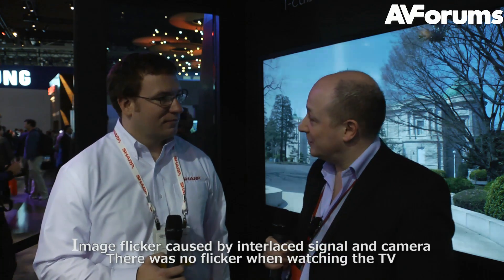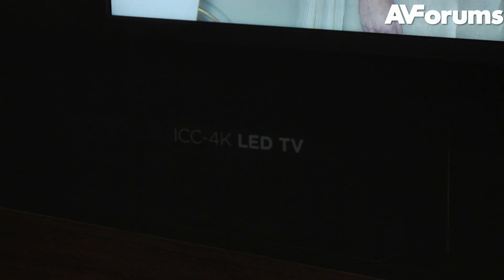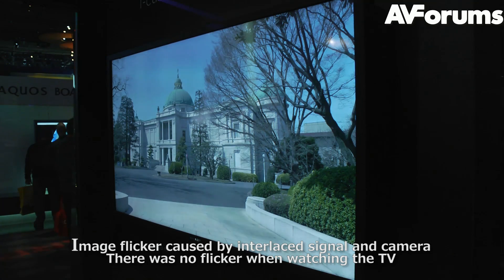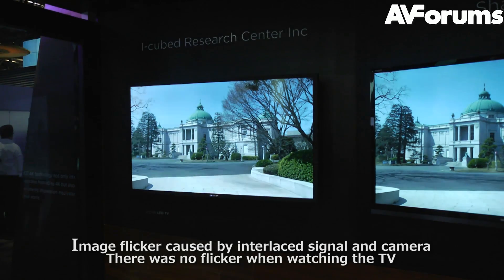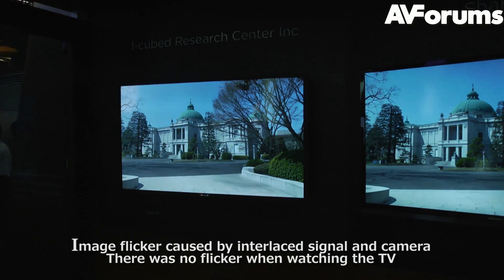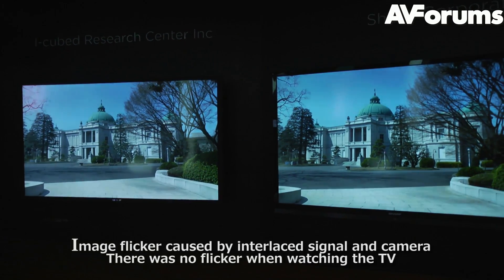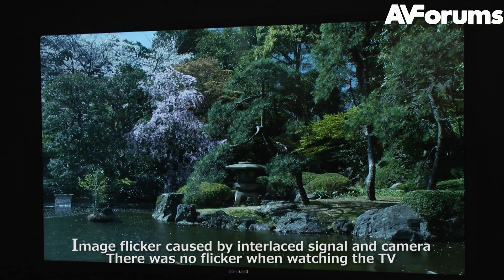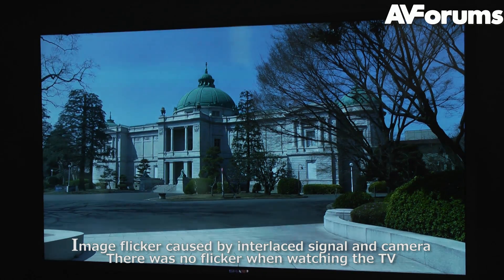CES 2012 - Sharp ICC 4K LCD LED TV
Sharp launch their 4K2K LED LCD TV at CES 2012.